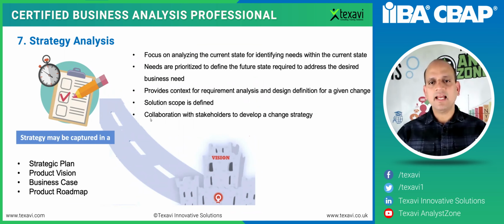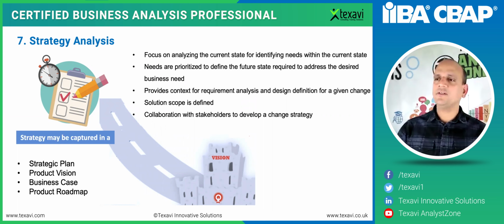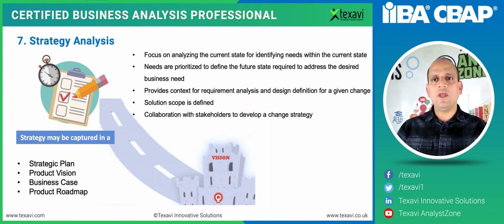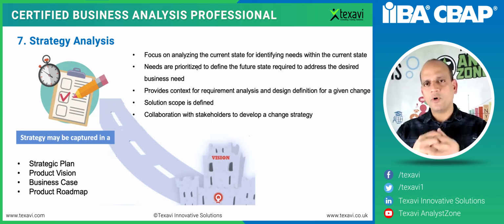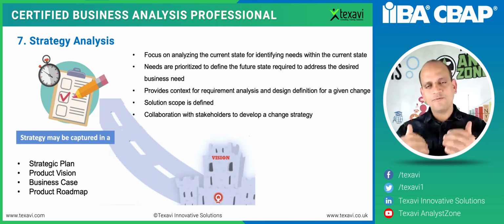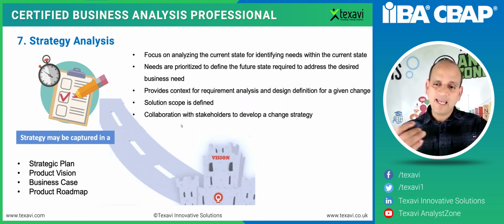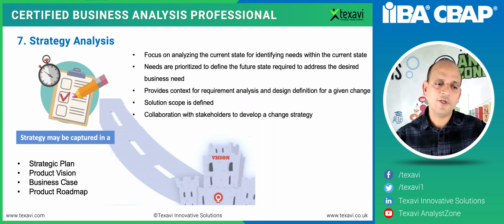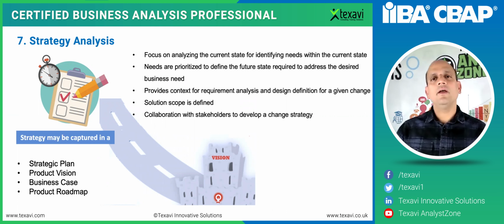How is Strategy Linked to Vision and Roadmap? Strategic Analysis for BAs and Dev Teams (Part 2)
In this part (2) of the video series from TEXAVI, Pardha Mantravadi dwells on how strategy is linked to strategic plan, product vision, business case and roadmap. The strategy and the related aspects are independent of the industry, domain, vertical or technology area and are universal in appeal. Strategic analysis involves understanding the definition of strategy, the directions and the steps for the enterprise and the relationships among vision, mission, strategy, roadmap and tactical operations.

Watch the part (2) of the video series to learn about the relationships between strategy, vision, roadmap and business.